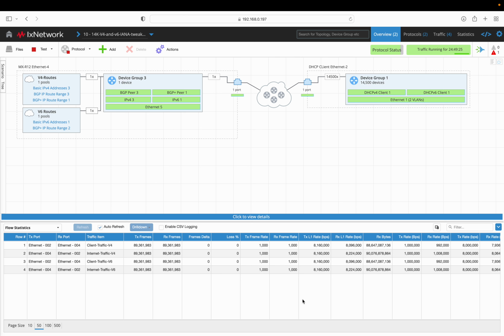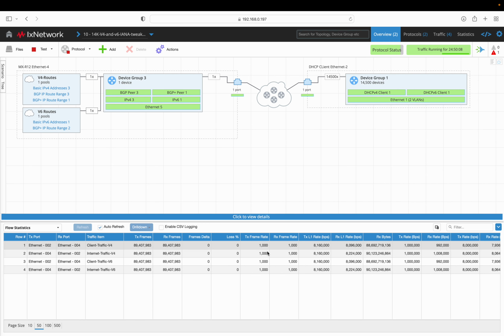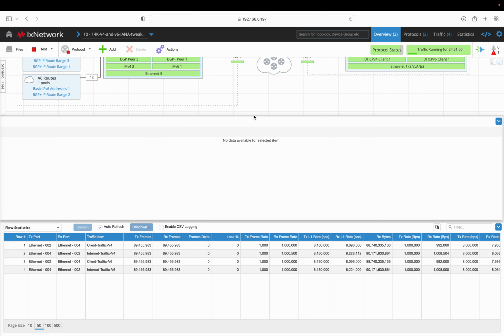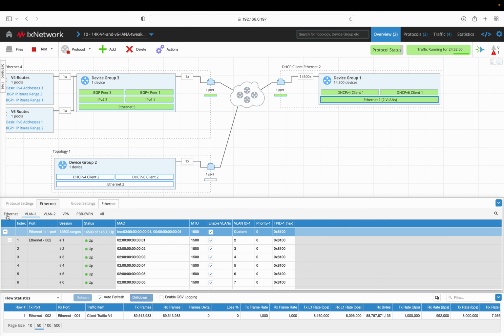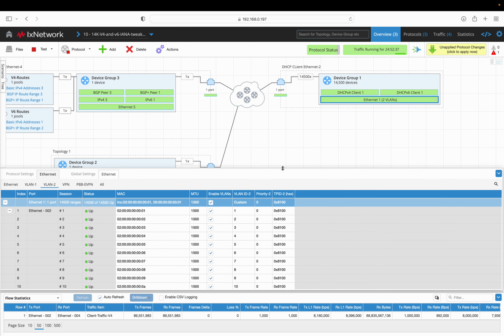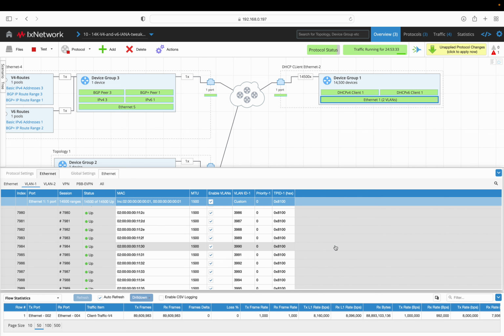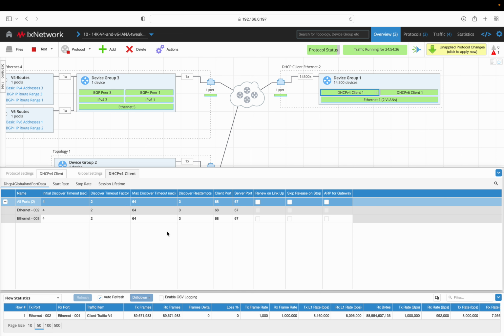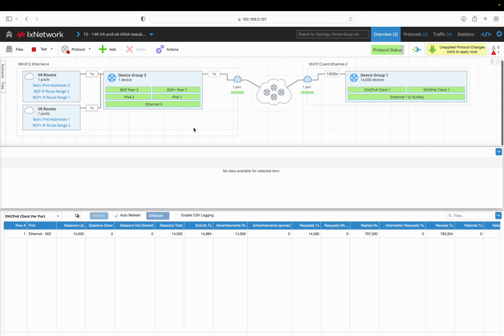How To: Simulate Dual Stack DHCP V4 and V6 Subscribers using IXIA(Easy and Simple)